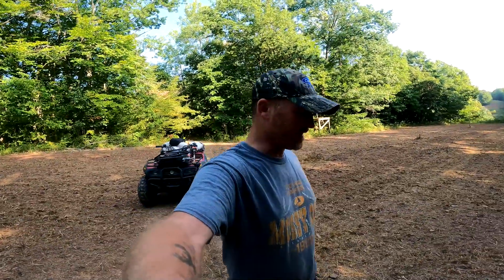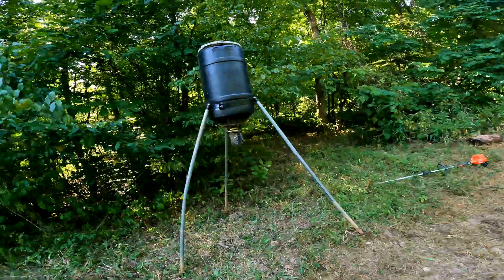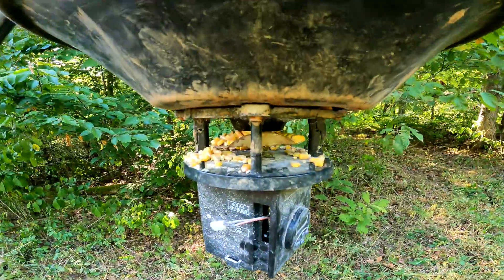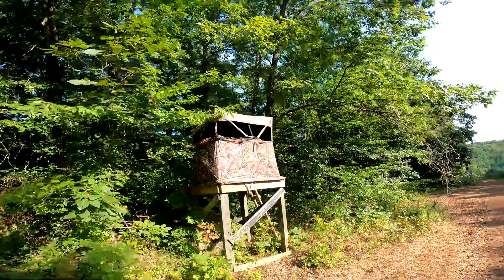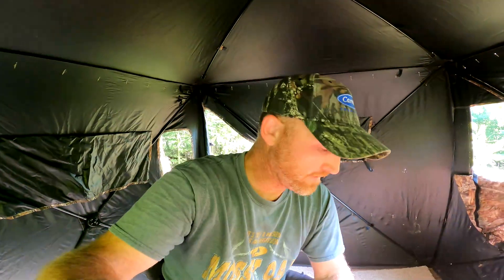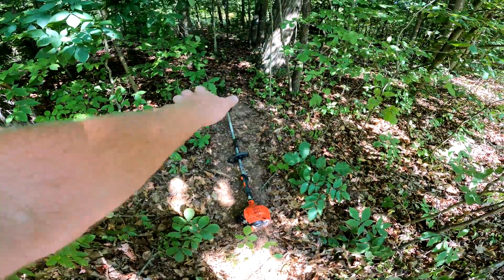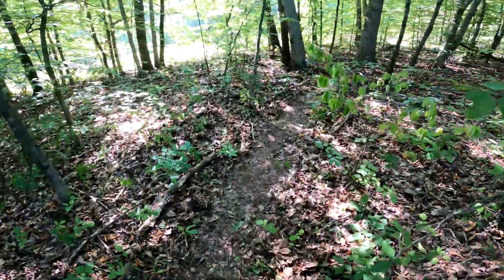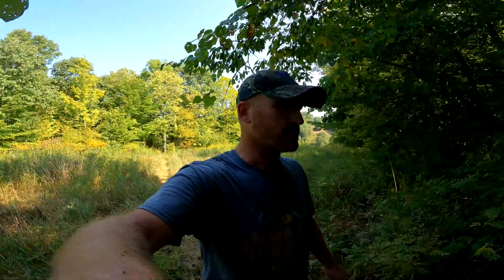Brushing in the blind on the pipeline!!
In this video I get the blind put up and brushed in on the pipeline.